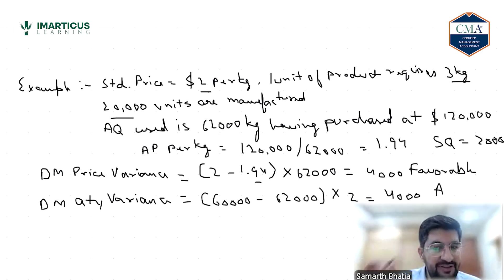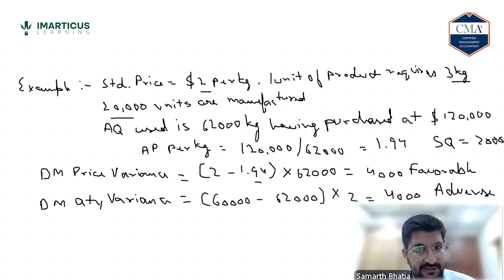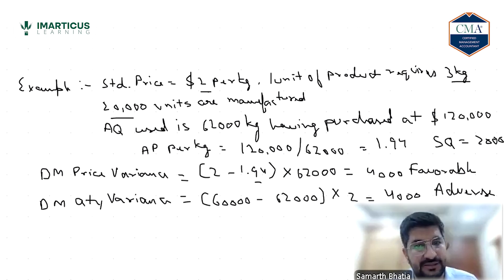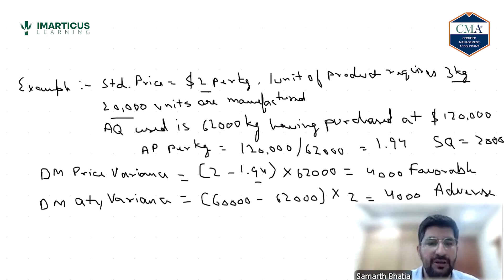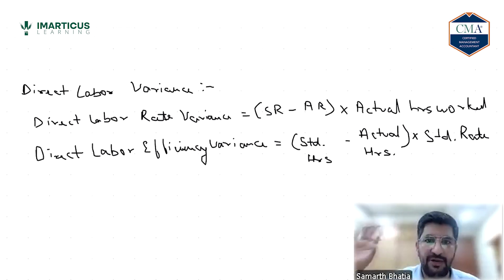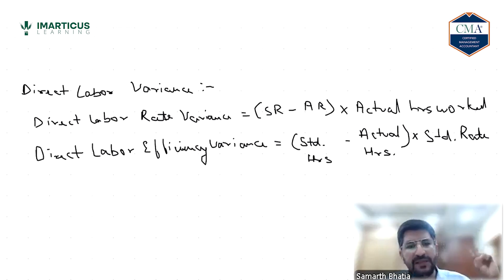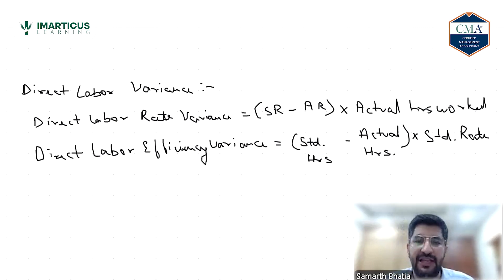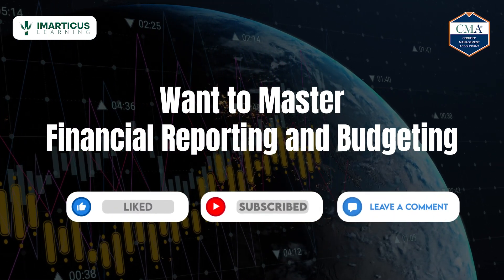Variance Analysis Explained: Actuals vs Budget | CMA Masterclass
Ever wondered why your budget doesn’t match reality?

In this CMA Masterclass, Samarth Bhatia, a seasoned finance expert with 10+ years of experience as a Chartered Accountant (India), Certified Management Accountant (USA), and Certified Public Accountant (USA), breaks down the art of Variance Analysis: Budget vs. Actuals.

The Certified Management Accountant (CMA) qualification is globally recognised, focusing on financial planning, analysis, and control. Our CMA programme is India’s first and only authorised prep provider for one of the most prestigious finance certifications worldwide, with a Money Back Guarantee. This course is designed to prepare professionals for Part 1 and Part 2 of the US CMA exam, offering skills essential for a successful career in finance and accounting.

This masterclass explains a key topic from the CMA Module - Performance Management. It is designed for aspiring CMA professionals, providing insights that will help you master budgeting and financial reporting. Samarth’s real-world expertise makes this an unmissable session for anyone aiming to enhance their financial analysis skills.

👉 The core principles of variance analysis
👉 How to identify budget discrepancies and close the gap
👉 Pro tips for better financial control and decision-making

What Makes Imarticus Learning Unique?

📌 Industry-Expert Faculty: Learn from the best in the business.
📌 Practical Learning Approach: Apply variance analysis to real-life budgeting scenarios.
📌 Career Support: Get guidance to succeed in your finance career, with certifications that matter.

Enrol in our Certified Management Accountant (CMA) Program—India’s First & Only Authorised Prep Provider for the world’s top finance certifications, with a Money Back Guarantee.

Top 5 Movies to Understand Finance Fundamentals

🎬 The Big Short (2015)
🎬 Margin Call (2011)
🎬 Too Big to Fail (2011)
🎬 Wall Street (1987)
🎬 The Wolf of Wall Street (2013)

Top 5 Books to Sharpen Your Financial Knowledge

📚 Principles: Life and Work by Ray Dalio
📚 Thinking, Fast and Slow by Daniel Kahneman
📚 The Millionaire Next Door by Thomas J. Stanley and William D. Danko

𝑭𝒐𝒍𝒍𝒐𝒘 𝒖𝒔 𝒇𝒐𝒓 𝒊𝒏𝒅𝒖𝒔𝒕𝒓𝒚-𝒓𝒆𝒍𝒆𝒗𝒂𝒏𝒕 𝒄𝒐𝒖𝒓𝒔𝒆𝒔, 𝒔𝒕𝒖𝒅𝒆𝒏𝒕 𝒔𝒖𝒄𝒄𝒆𝒔𝒔 𝒔𝒕𝒐𝒓𝒊𝒆𝒔 𝒂𝒏𝒅 𝒎𝒐𝒓𝒆.